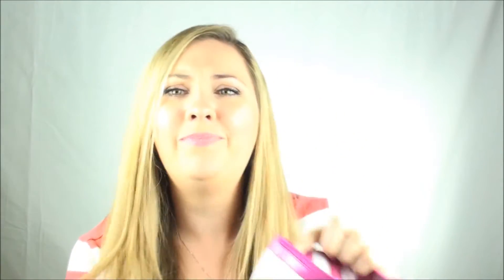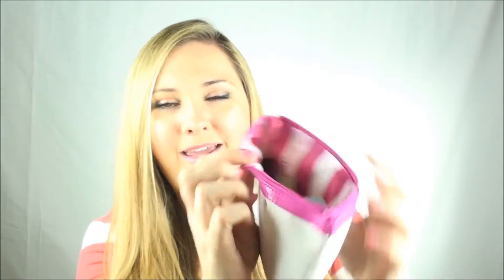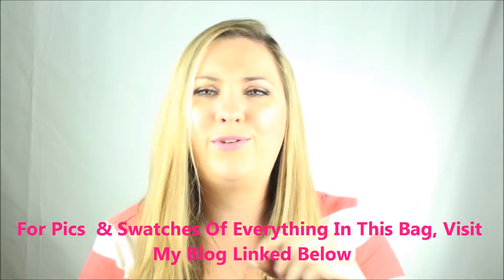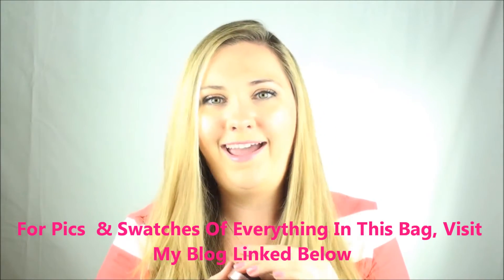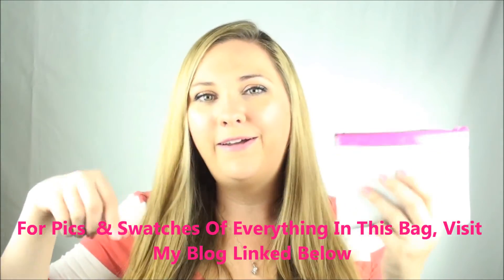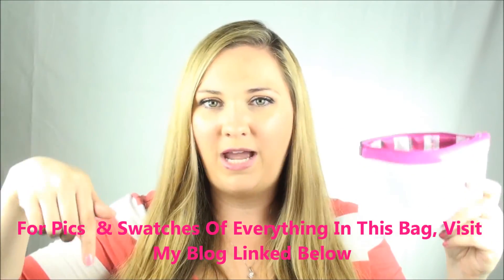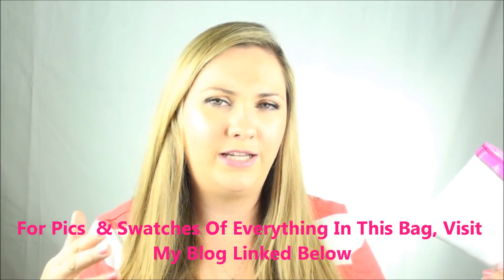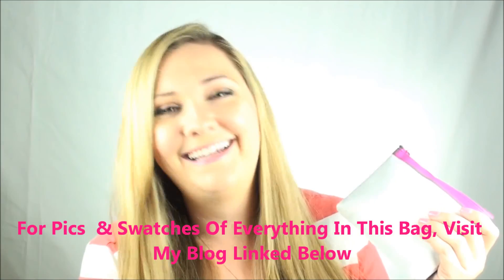IPSY April Unbagging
Benefit Hello Fabulous Oxygen WOW applied with a Damp Beauty Blender
The Balms Nudetude Palette
Jordana Fabuliner Felt Pen Eyeliner in Black
Physicians Formula Happy Booster Blush in Rose
Tarte Lights Camera Lashes Mascara on Upper and Lower Lashes
ELF Eybrow Kit in Ash
NYX Jumbo Eye Pencil in Yogurt
Maybelline Baby Lips in Cherry Tart

Essie Rock Solid Base Coat
China Glaze polish in Pink Plumeria

NONE